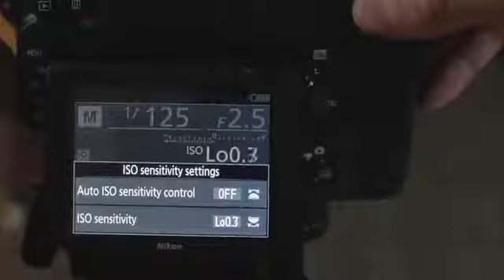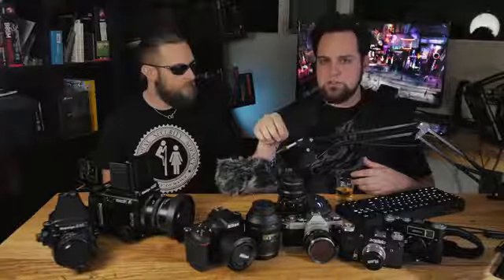Photography Tutorial: ISO, Aperture, Shutter Speed by madysing